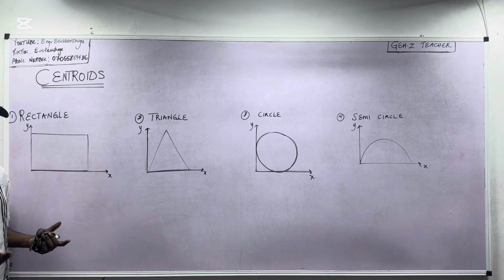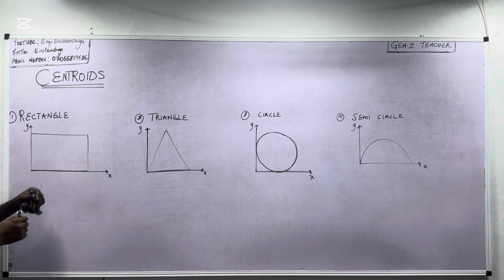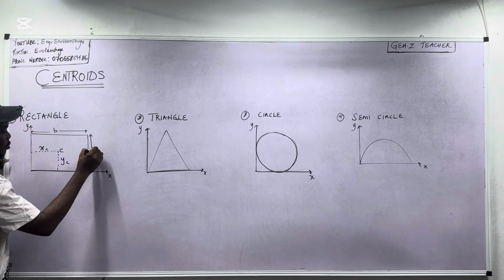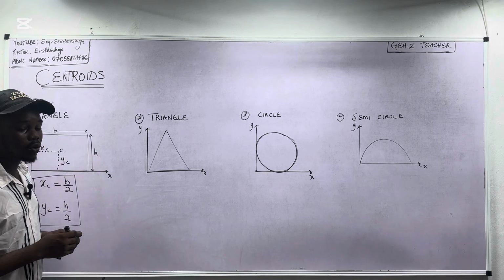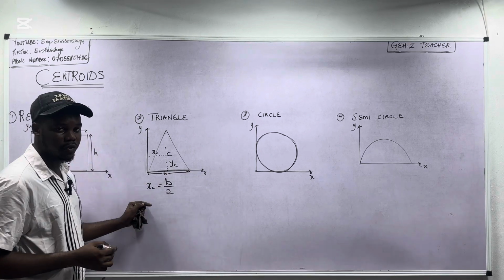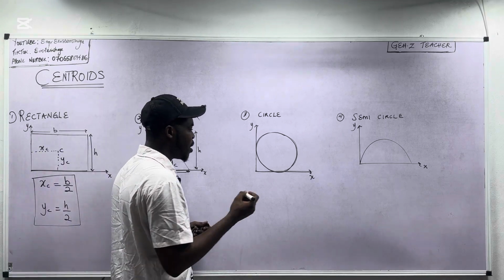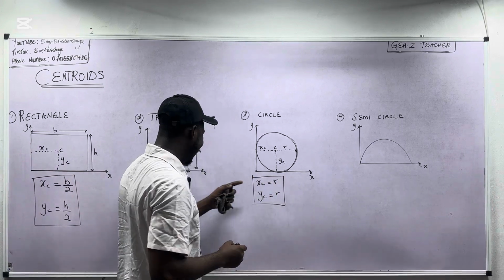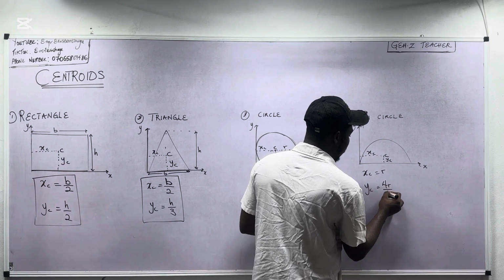Centroids of shapes ENGINEERING MECHANICS PART ONE